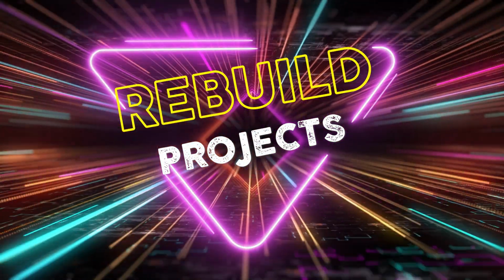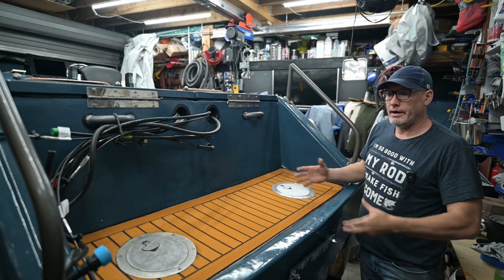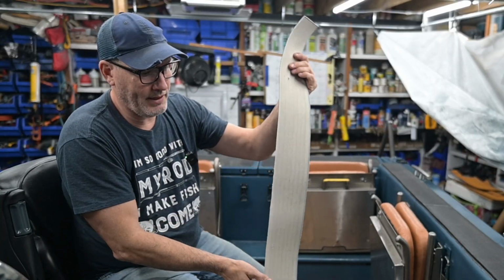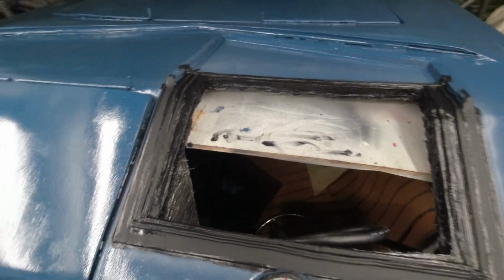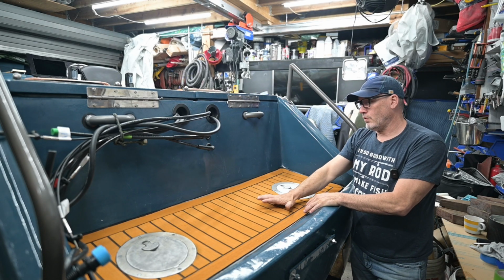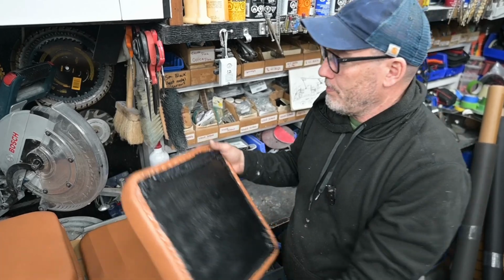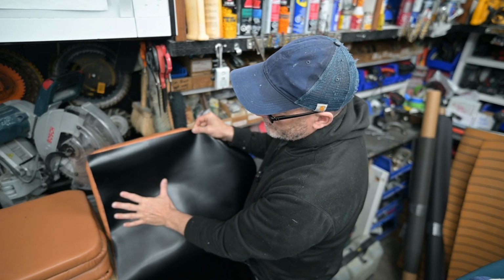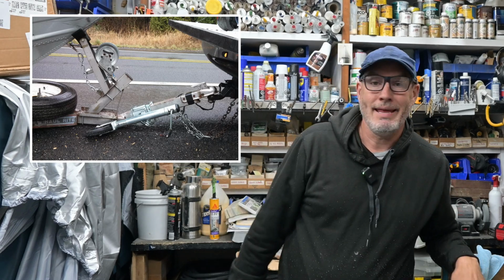PROJECTS UPDATE and Seat Upholstery - Episode 26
I am back on the boat rebuild! After some time off, working on a clients renovation. It's finished and I'm pushing hard to get the boat out on the water. I have a few logged episodes to put out and I am well on my way to bringing up to date content to you.
This episode I share some small detailed project progress and upholster the three passenger seats. I'm excited to keep going and hope you keep watching. I'll have another episode out this week!